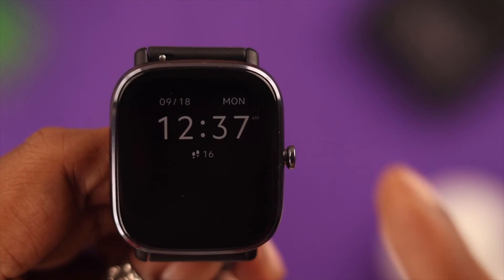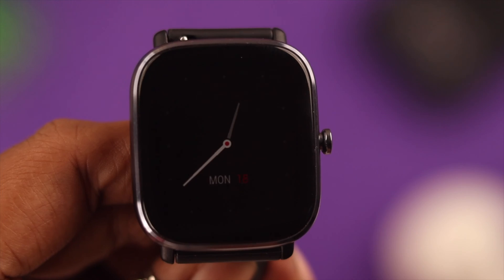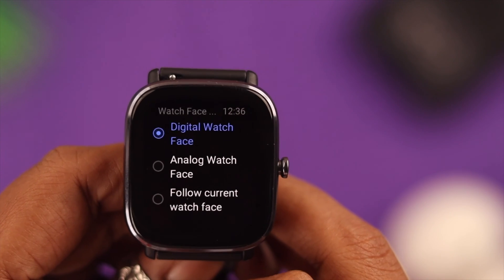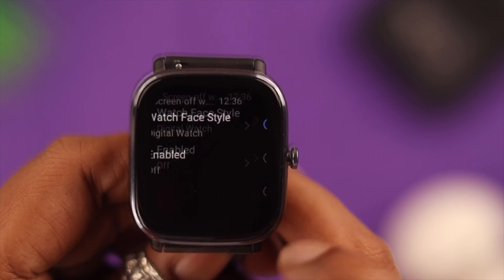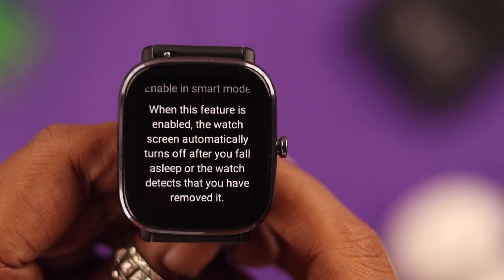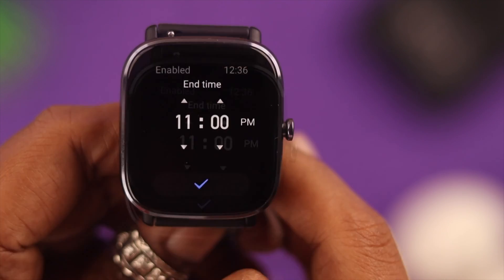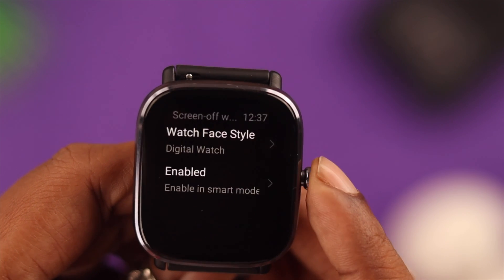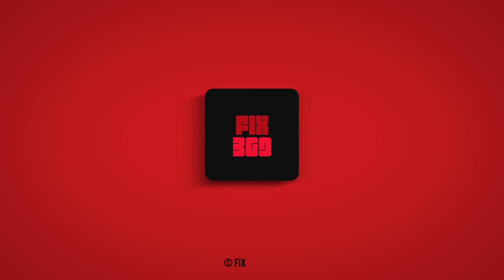Amazfit GTS 2 Mini: Turn On and Customize Always On Display! [Set UP]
Do you need help to set up and customize Always on Display on your Xiaomi Amazfit GTS 2 Mini Smartwatch? In this video, we will show you how to enable the secret default AOD feature on the Amazfit GTS 2 Mini and use custom watch faces or colors according to your choice.

0:00 Always ON Display
0:14 Setup screen off Watch Face
0:33 Enable Always on Display